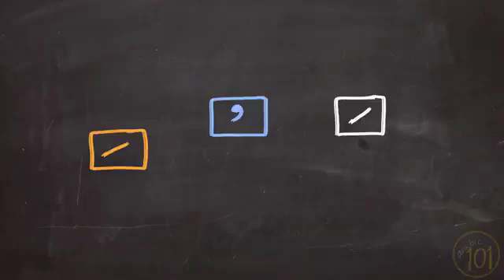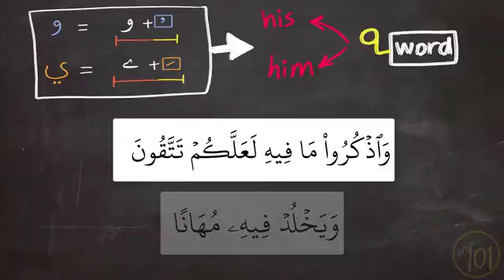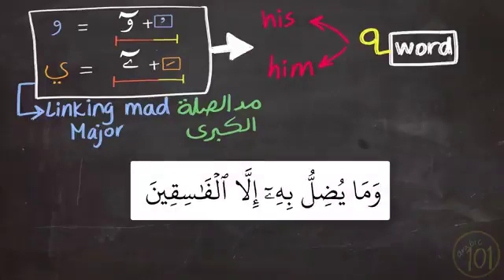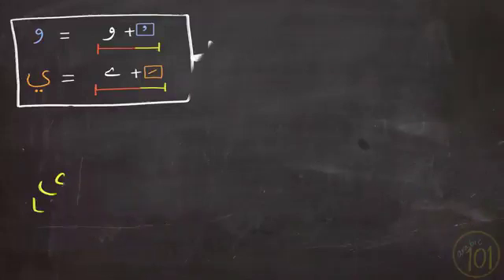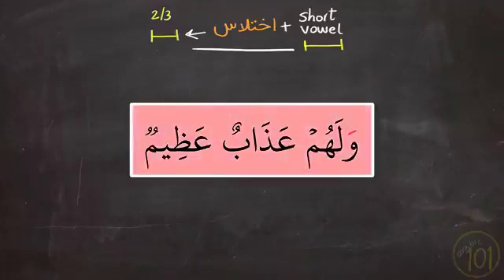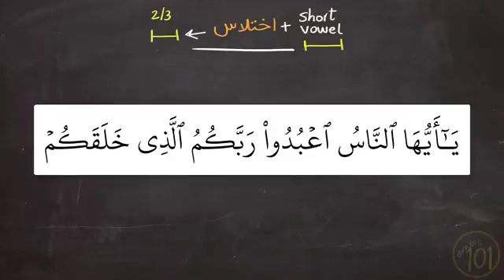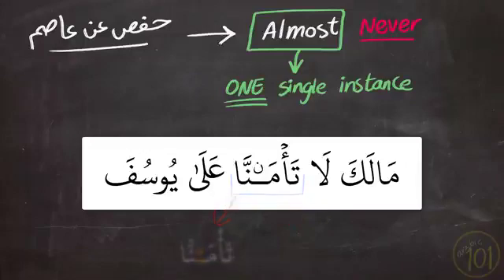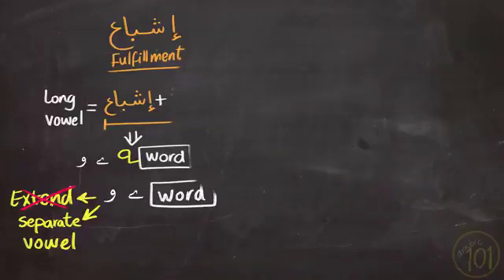The ONE tajweed rule to AVOID: Reduction (اختلاس) Advanced Tajweed